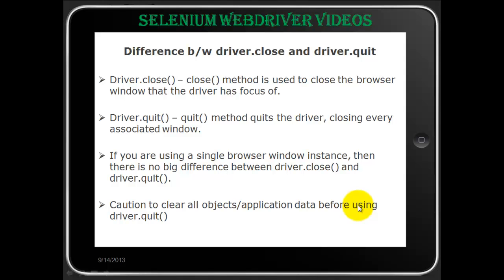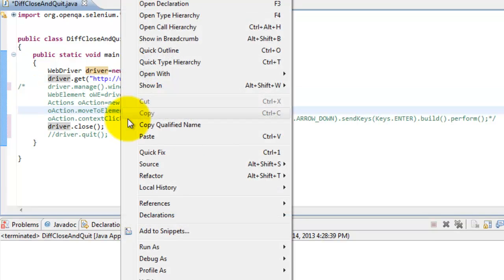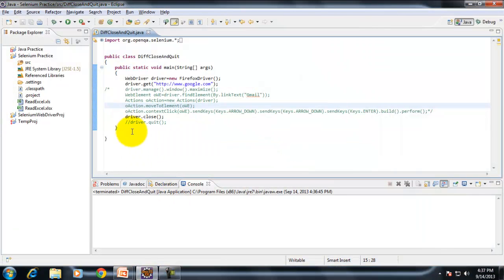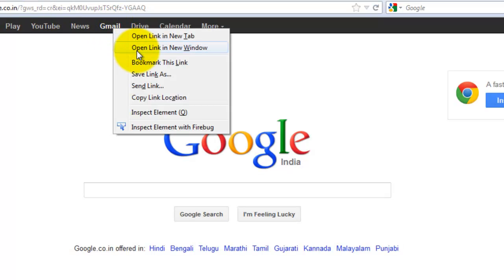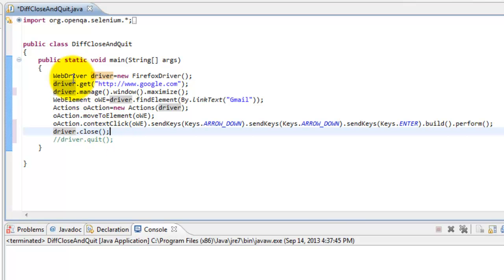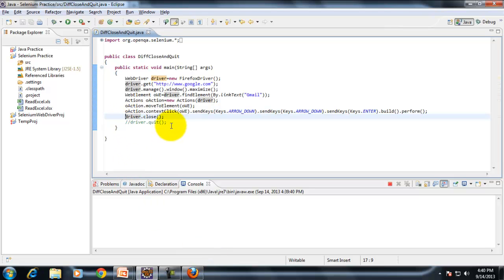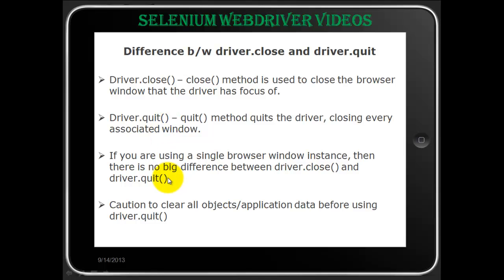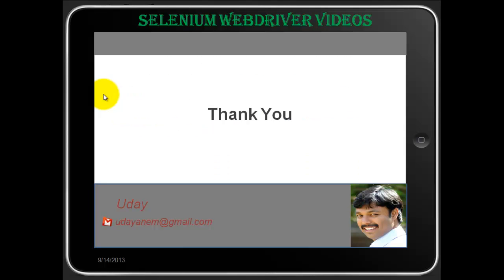[Selenium WebDriver Videos]: Difference b/w Driver.close and Driver.quit in Selenium WebDriver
Difference b/w Driver.close and Driver.quit in Selenium WebDriver.